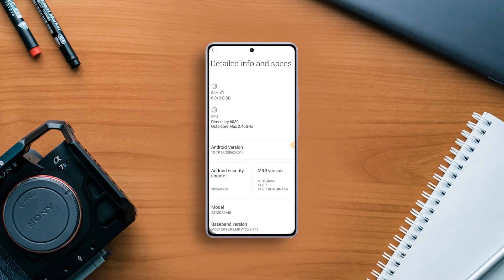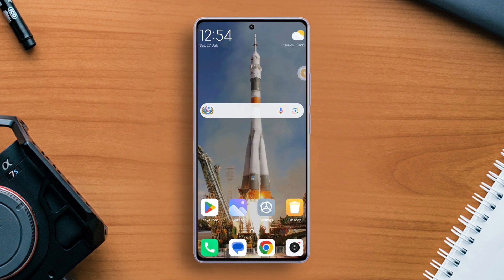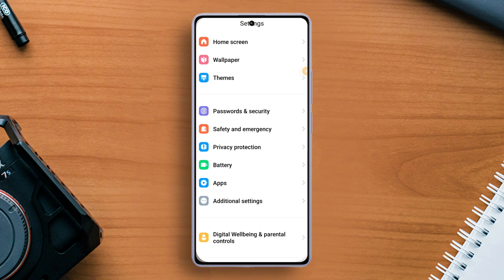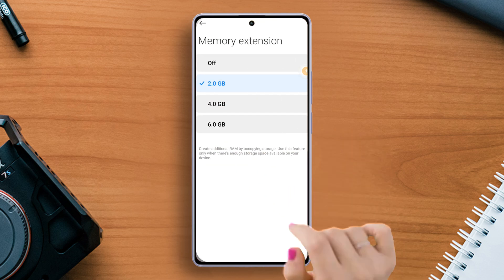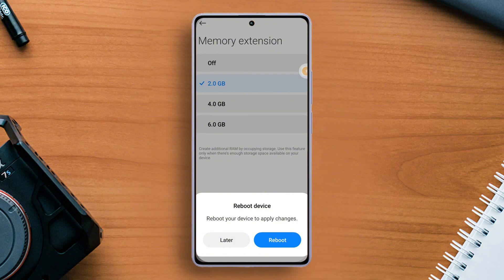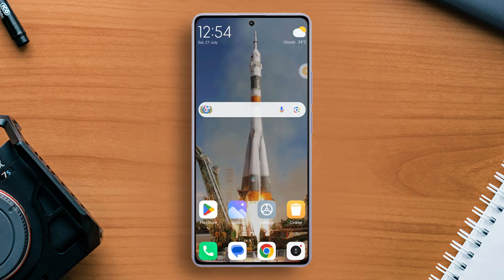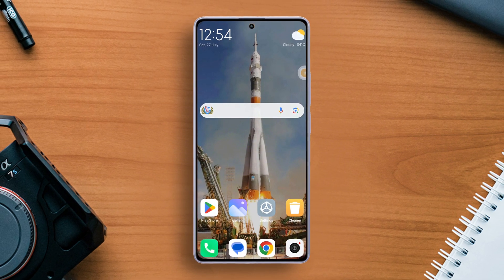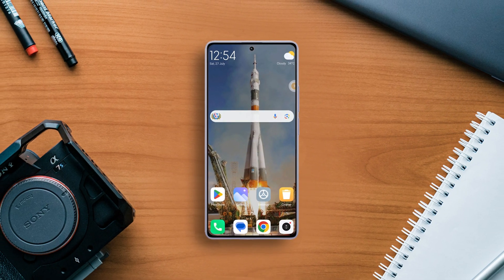How to Extend RAM Memory on Xiaomi Redmi Phone | Boost Performance Easily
Need more RAM to improve your Xiaomi Redmi phone’s performance? Xiaomi’s Memory Extension feature allows you to increase virtual RAM by using some of your phone’s internal storage. This guide will show you how to enable and configure the Memory Extension feature on your Xiaomi Redmi phone, giving you smoother multitasking and improved performance in just a few steps.